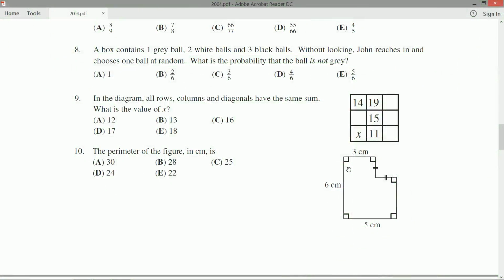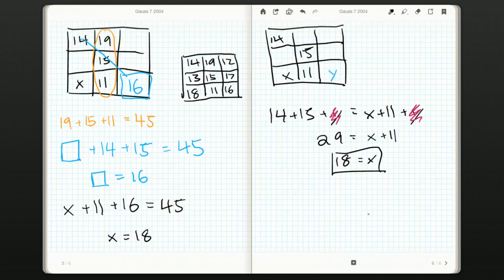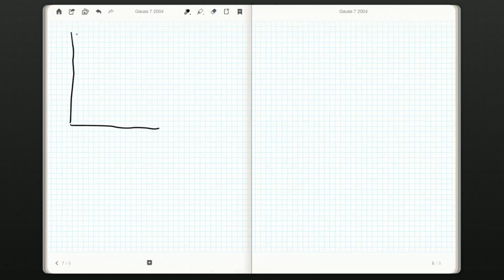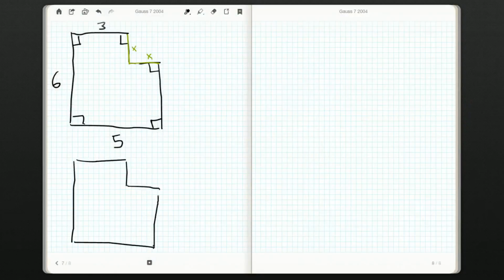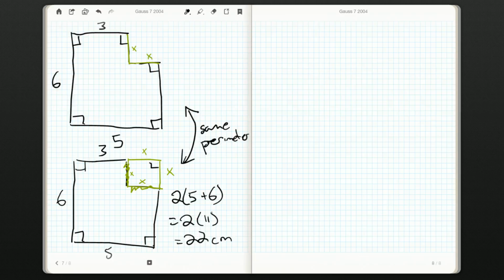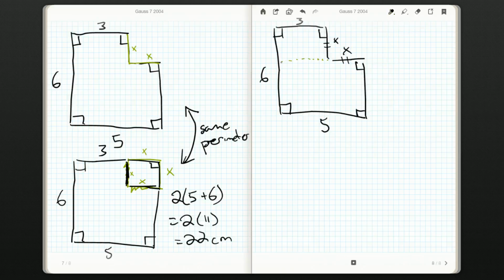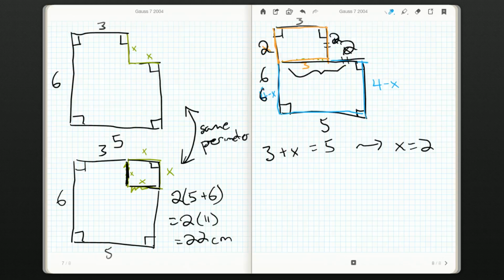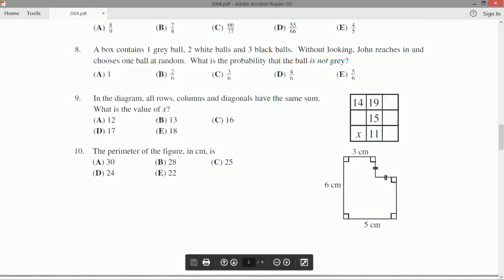Gauss 7 2004 10